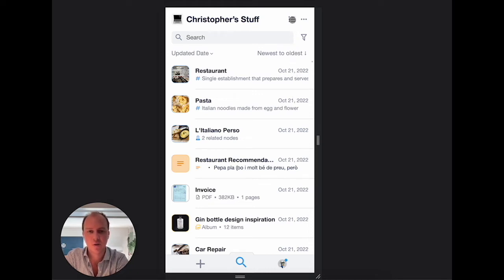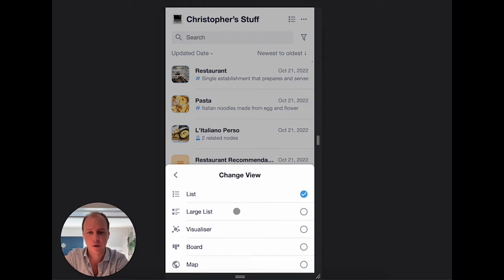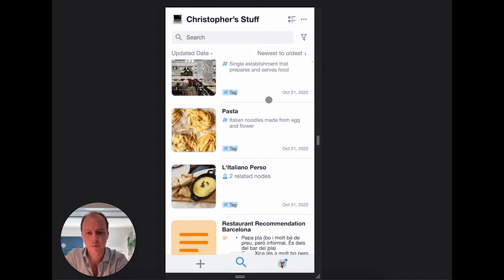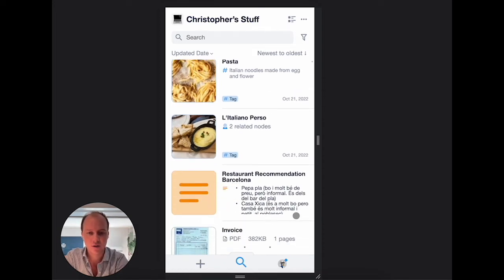Large List View – Overview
The Large List View has more emphasis on the thumbnail so you can see a bigger picture and more details. It also includes more space for the description or preview of the note's content.